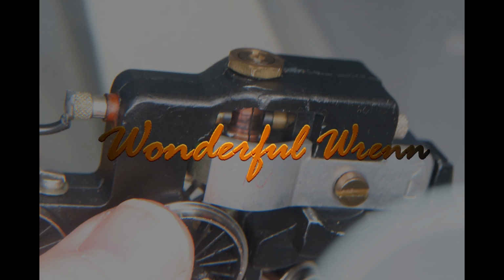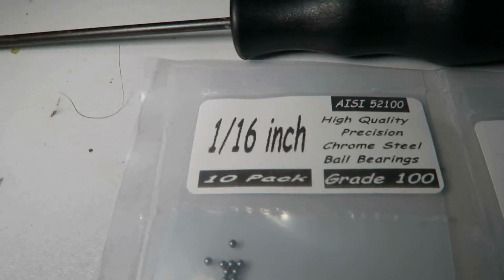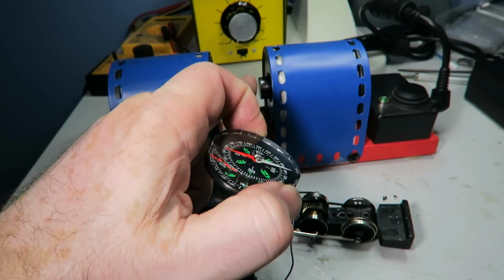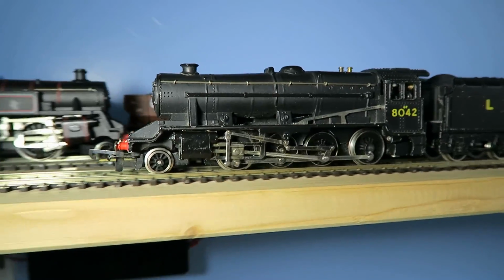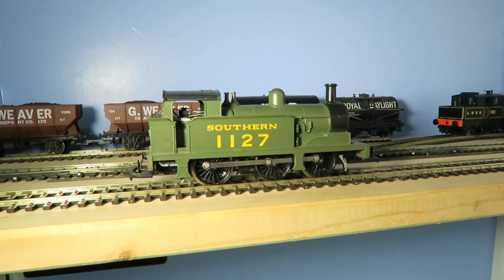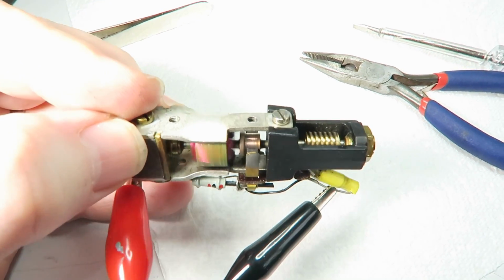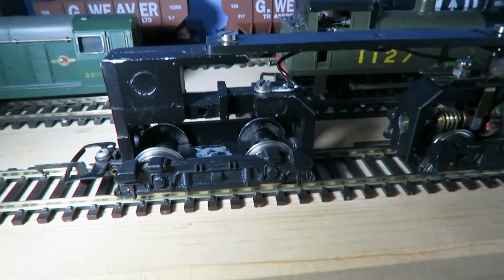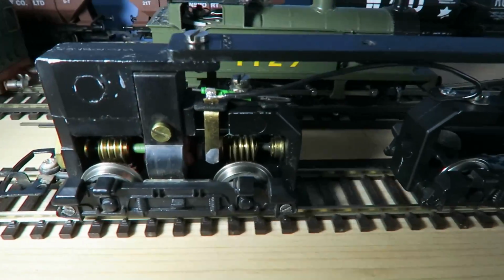Wrenn Model Trains Service Guide and running Session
In this rather long video we look at in-depth servicing of four Wrenn motor types.

This includes replacement ball bearings and bearing adjustment.
Re-magnetizing of the motor magnets.
Fault finding and more.

Towards the end there is a nice running session so you can see and hear how the locomotives run now.

I had a lot of help putting all these tips together!

Also thanks goes to my YouTube contributors for their ideas.

I hope you find this helpful, I don’t profess to be an expert, but I love my Wrenn engines and have tried to do the best for them.

Wrenn modèle Guide des Trains de Service et de la Session en cours d'exécution

Wrenn Modell Züge Service Guide und laufende Session

Panduan layanan kereta Model Wrenn dan menjalankan sesi

Guía de servicios de trenes de modelo Wrenn y sesión de corriente